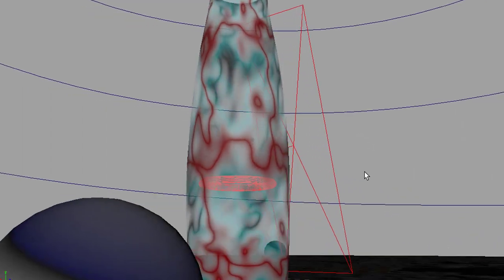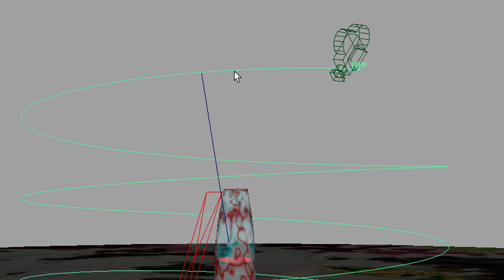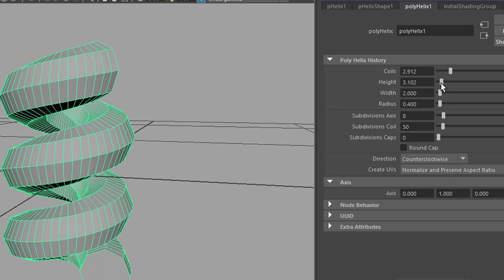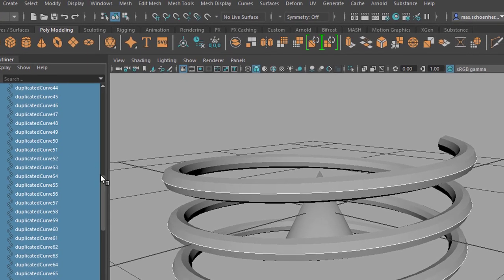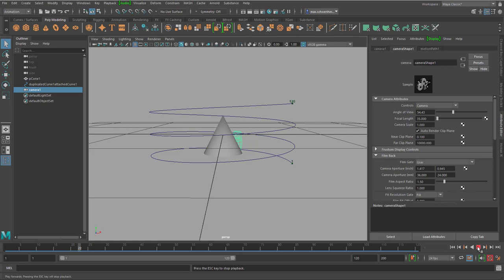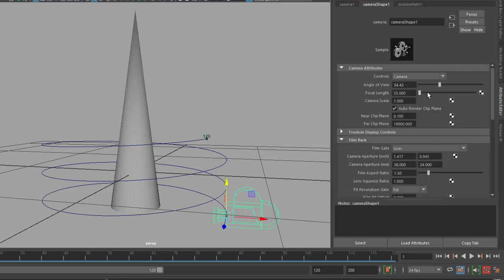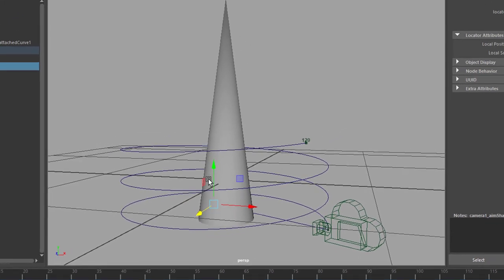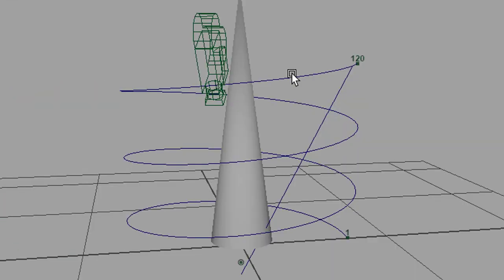Maya: Helix-Camera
I guess there are 10 ways to model a helix. I do it without a plug-in. Once we have that sweet spiral curve, we attach a camera to it, and do some cool changes to the camera itself.

At one point in the video I open that spacebar-overlay window and don't recall the name of it. No, it's not something with Hyper..., it's the Hotbox.

And if you want to implement Substance Alchemist materials in your work (as I did in my rendering here), check out this tutorial

The music: "Computer Animation" and "Schäbiger Klee", composed by me, Maximilian Schönherr, licensed via GEMA, Germany.